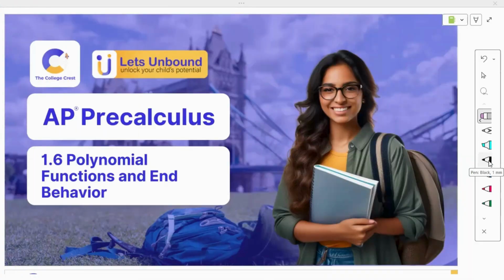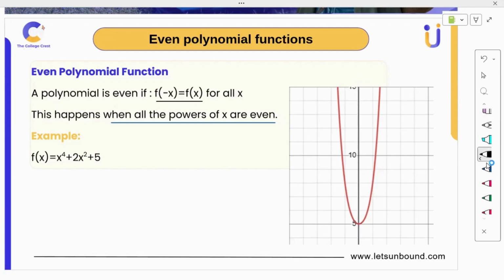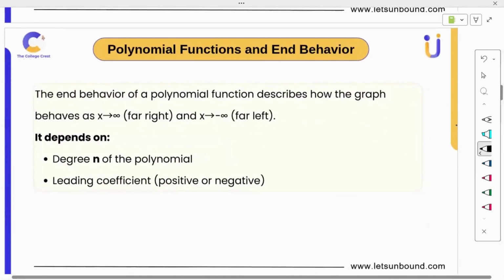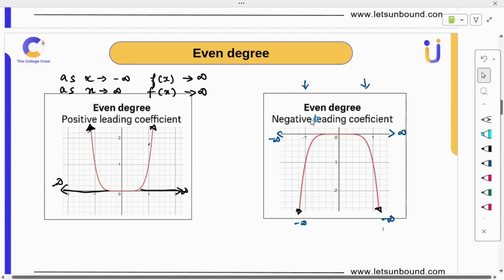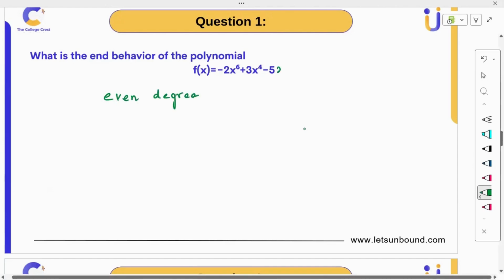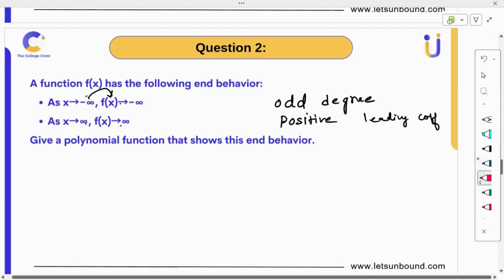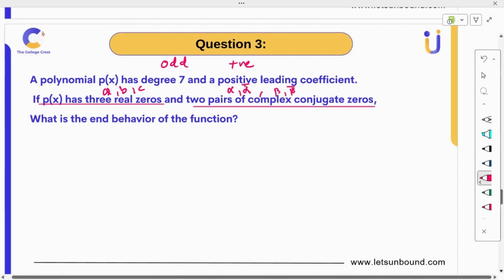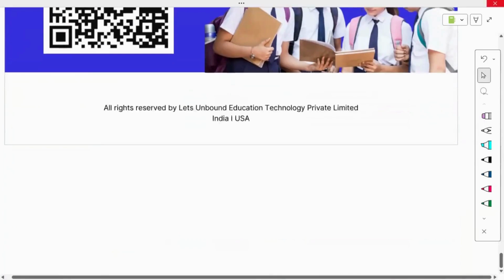AP Precalculus | 1.6 | Polynomial Functions & End Behavior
📌 Episode 6 – Polynomial Functions and End Behavior
 In this episode of AP Precalculus: One Topic at a Time, we explore how polynomial degree and leading coefficient determine the graph’s end behavior.
🔍 What you’ll learn:
Even and odd polynomial functions

Predicting end behavior from degree and leading coefficient

This episode is essential for recognizing how polynomial graphs behave at extreme values — a skill that connects directly to graph analysis in calculus.
 💬 Chat with fellow learners on our official WhatsApp group.

📩 Questions?
 Drop them in the comments — we’ll guide you through understanding polynomial end behavior step by step.